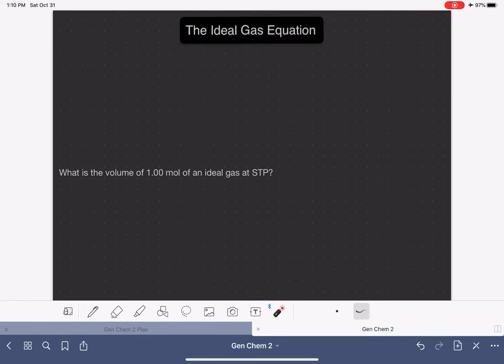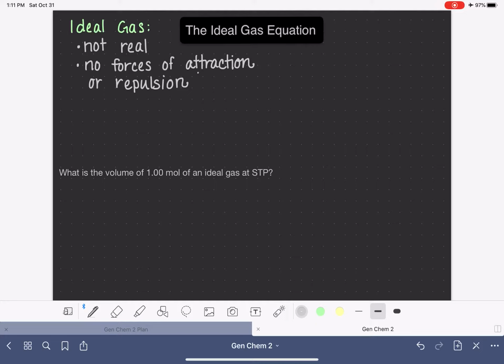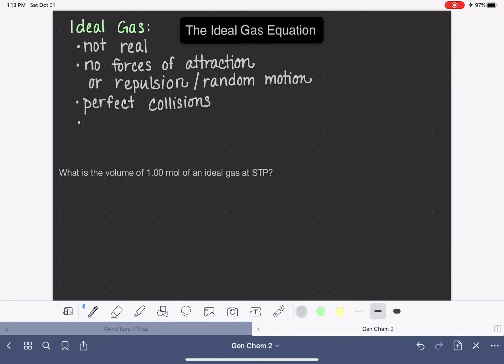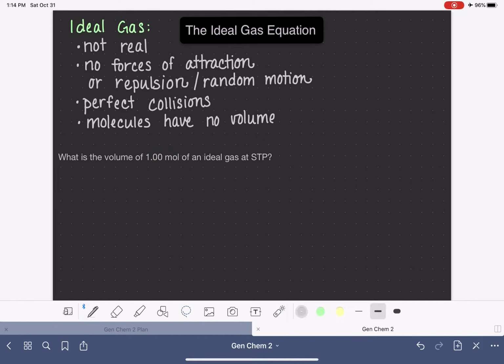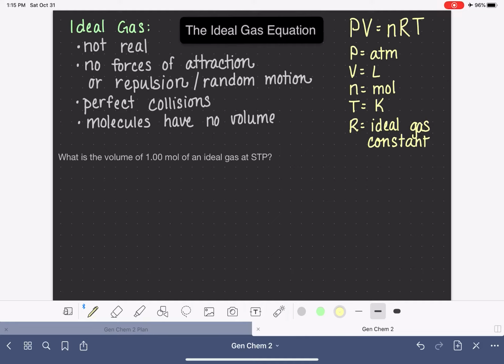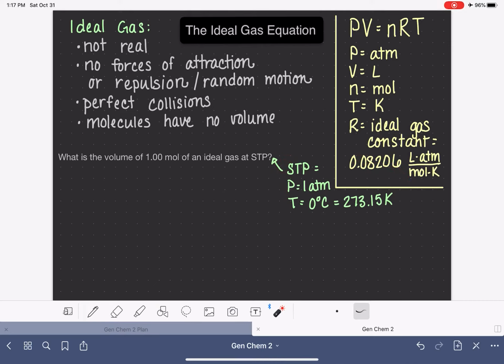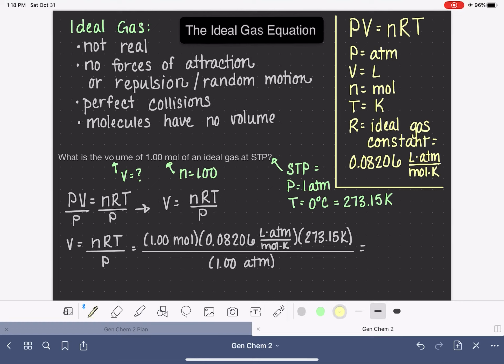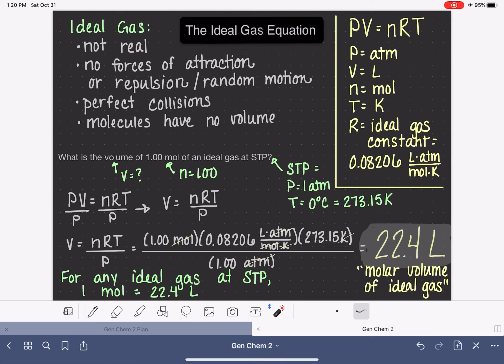18: Using the ideal gas equation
How to use the ideal gas equation to calculate any property of an ideal gas.  Also defines "ideal gas" and derives the molar volume of a gas at standard temperature and pressure.